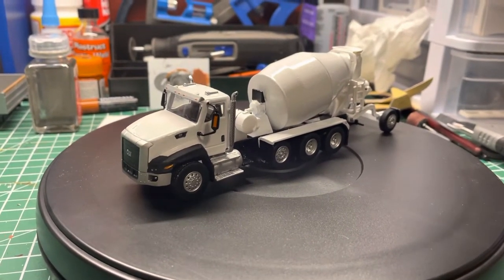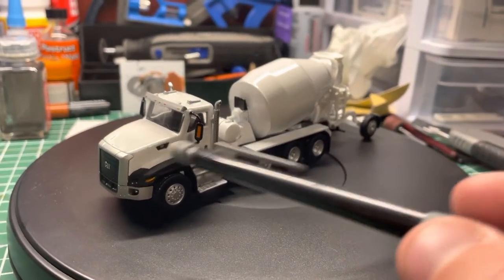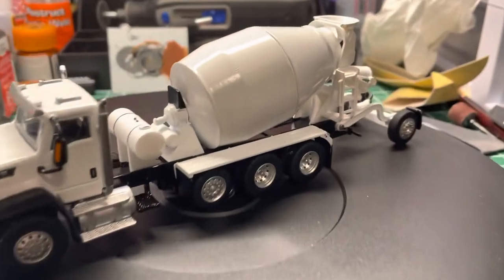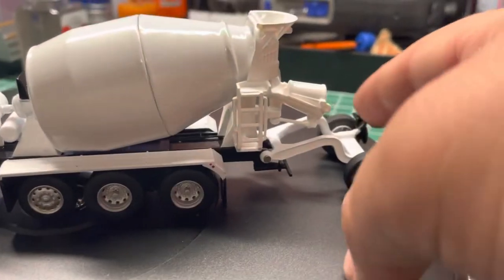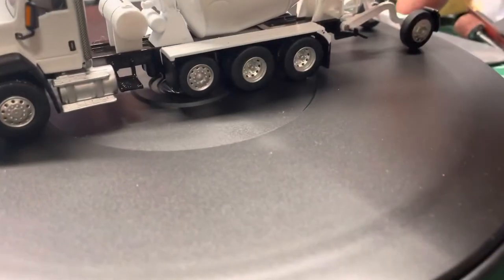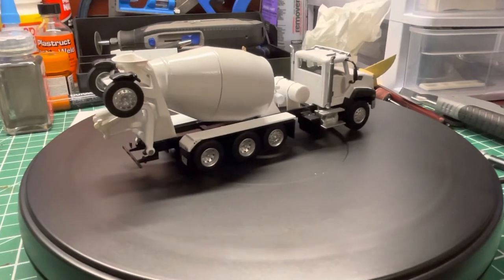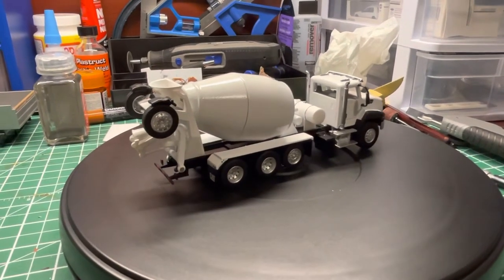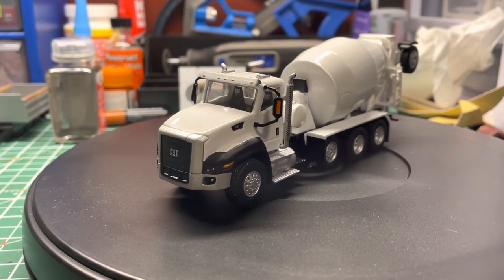Diecast Masters CUSTOM!! 1/64th scale CAT C660 white cement mixer.